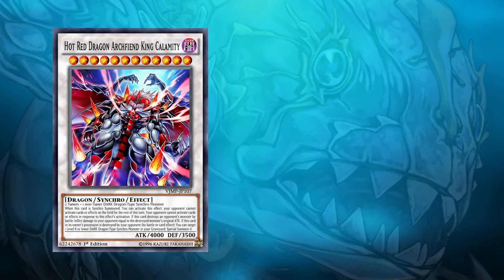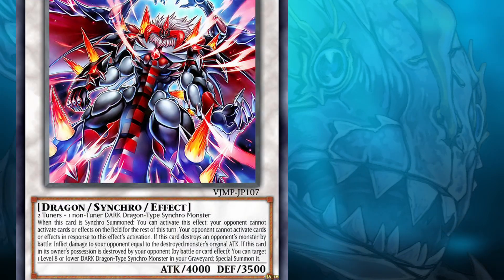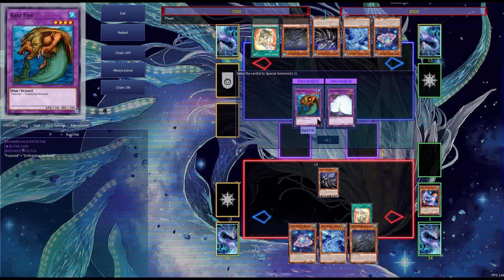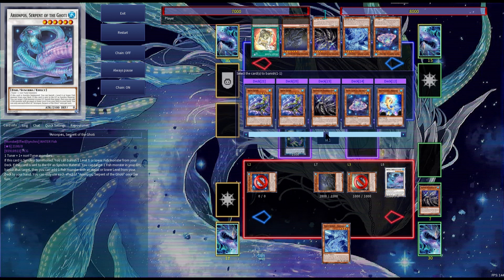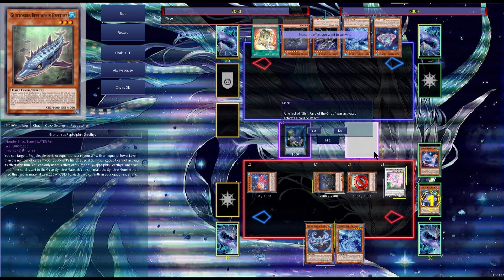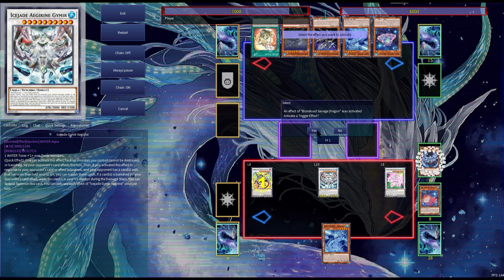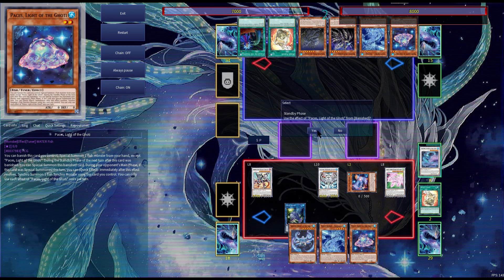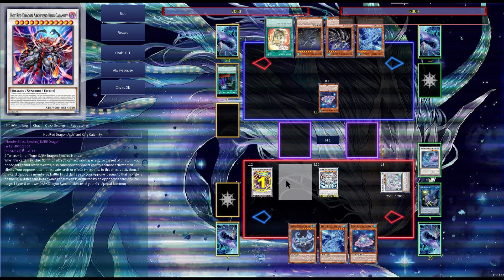Ghoti - Big Fish Summons Archfiend King Calamity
00:00 Archfiend King Calamity
01:04 Combo

MUSIC

00:00

Ghoti combo.
How to combo with Red Hot Dragon Archfiend King Calamity with Superancient Deepsea King Coelacanth.